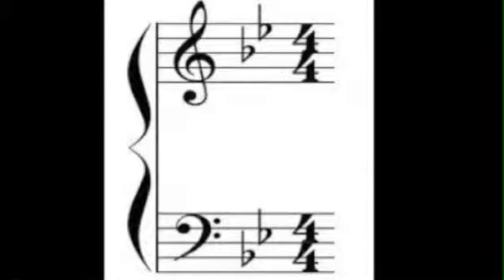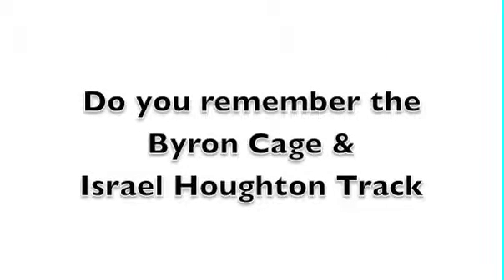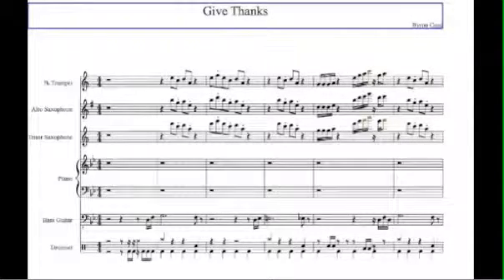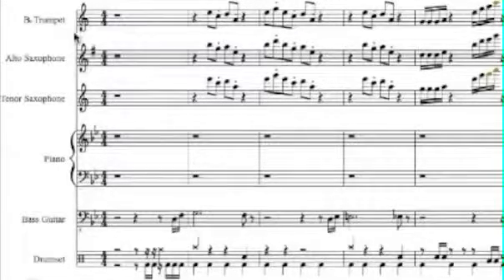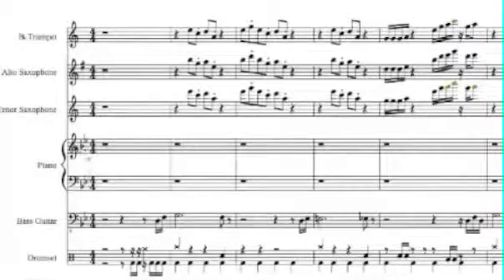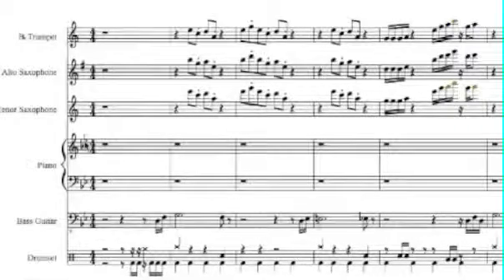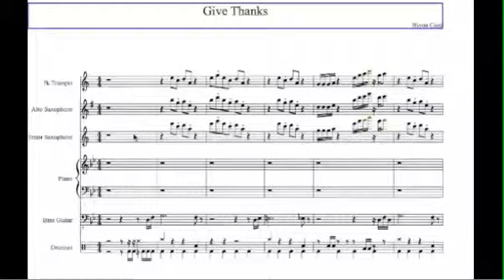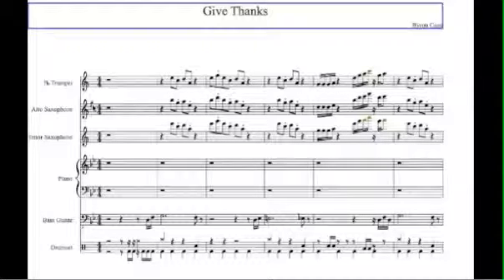Reverse Music Theory Season 1 Episode 1 Finale!!!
Get more similar 'how to' videos for FREE by liking this video on my Facebook page!
Follow this series on Twitter and and get updates and access to many others in various genres such as Jazz, Blues, Latin, Afro Caribbean, Gospel and Classical Styles. — with Alexon Fergus.